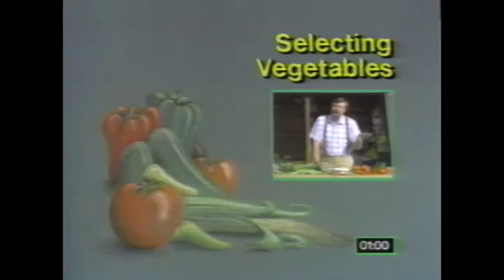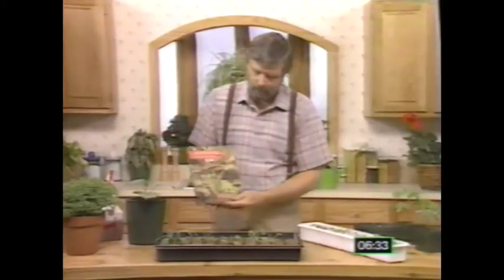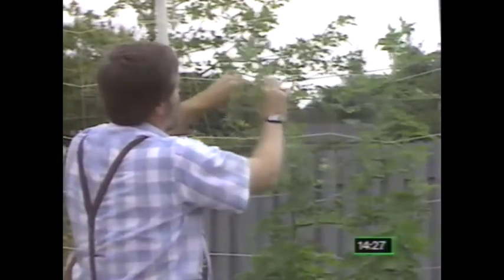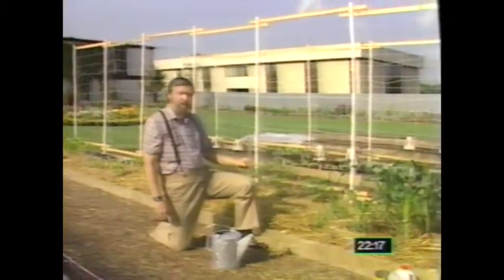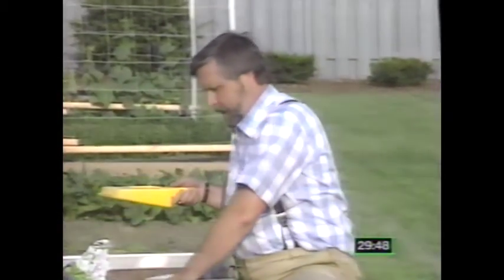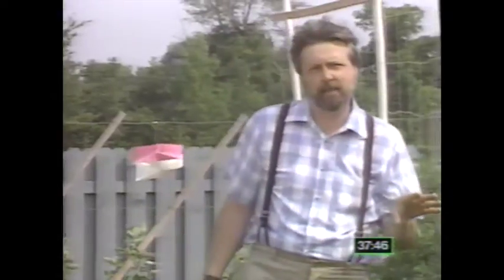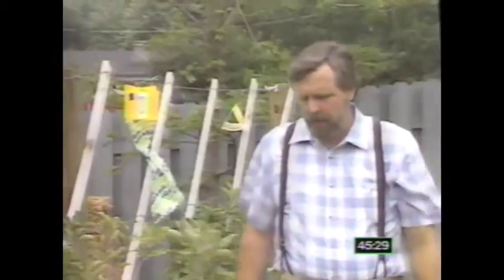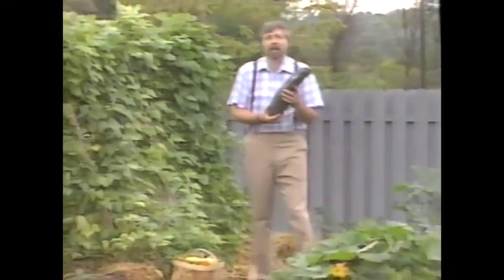Yardening With Jeff Ball: How To Grow Warm-Weather Vegetables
How To Plan And Grow Vegetables In Your Garden